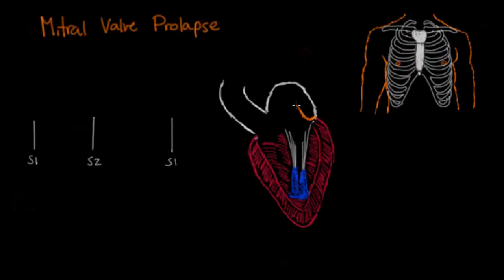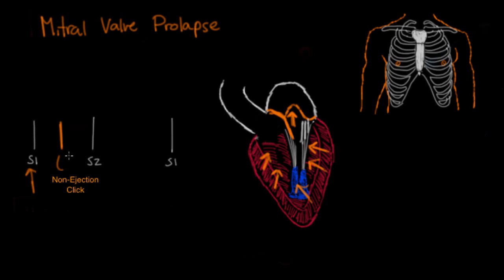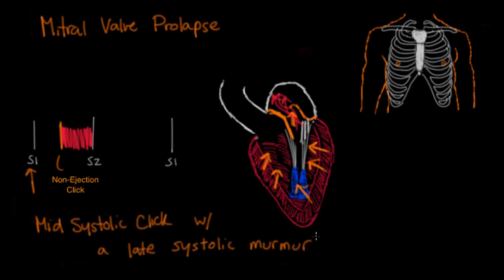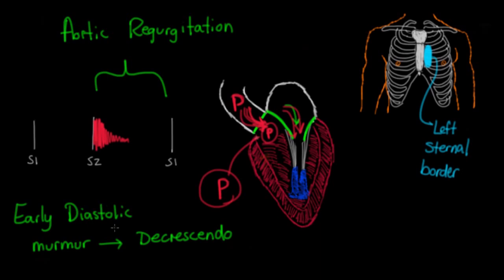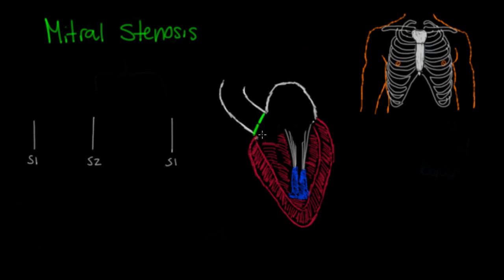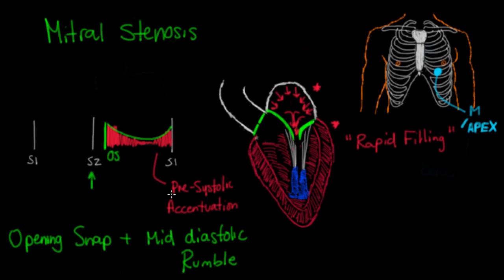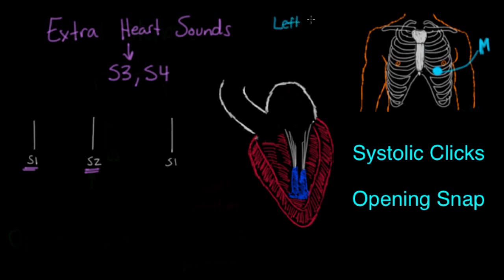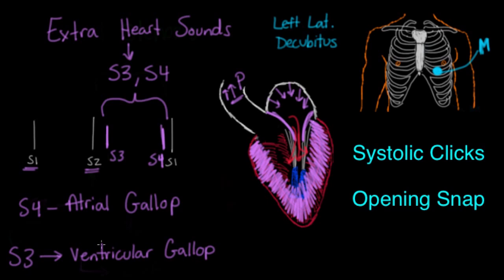Systolic murmurs, diastolic murmurs, and extra heart sounds - Part 2 | NCLEX-RN | Khan Academy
Created by Joshua Cohen.